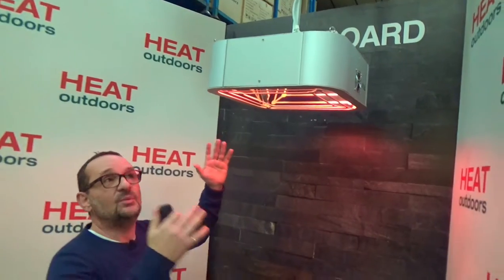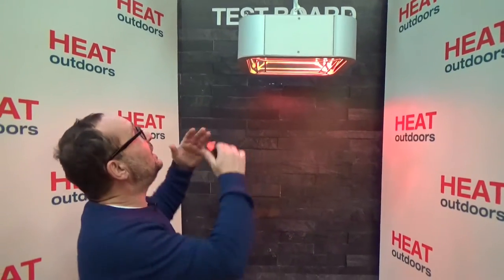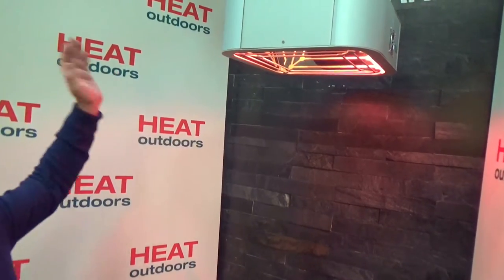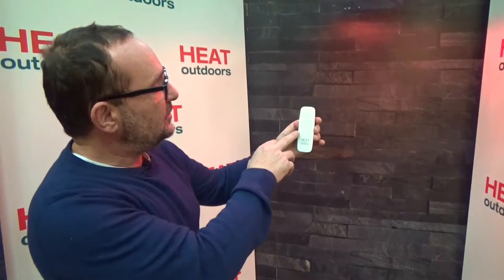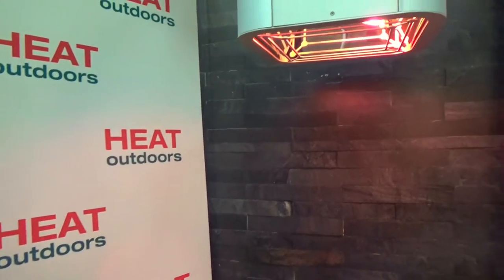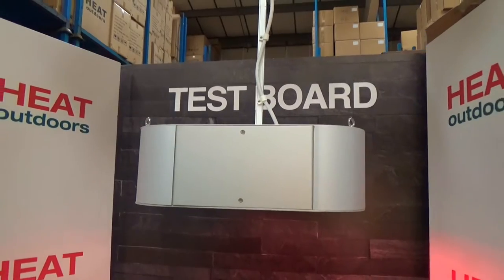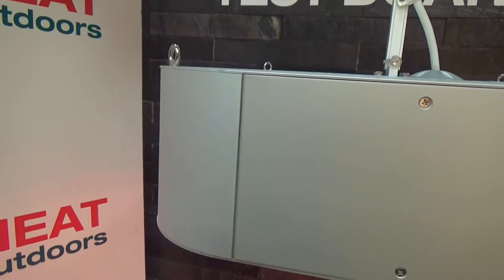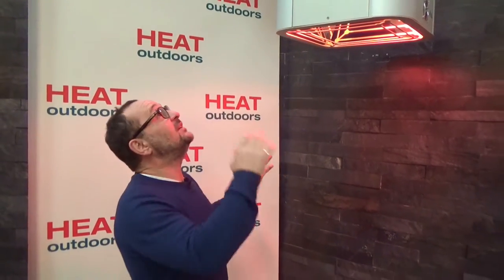Shadow Pendant - Hanging Patio Heater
This video showcases the Shadow Pendant Hanging Patio Heater
Below is the product description and technical specification for the The new Shadow Pendant Hanging Patio Heater.

The new Shadow Pendant Hanging Patio Heater from Heat Outdoors is the ideal heater for anywhere that would benefit from heat directly above, such as a restaurant or pub table, gazebo, conservatory or similar. The powerful 2kW lamp in the unit is backed up by a large reflector that will send powerful infrared heat down towards the objects below. Using short wave infrared heat allows the unit to heat just the objects below and not the air, meaning that should the unit be in an open air environment the benefit will still be felt by the user and the heat won't simply be blown away.

The Shadow Pendant Hanging Patio Heater has 2 options for the unit to be placed in situ, either by using the hanging chains or by using the fixed pole.

Performance Features

Variable heat control from the included remote handset
Long life exclusive Ultra Low Glare infrared lamp with 5,000 to 7,000 hours life.
Equipped with 1.8m of electrical cable and UK plug (maximum allowed under EU regulations)
Scientifically designed double parabolic reflector for massive efficiency and power
Safety guard
Heater body in solid silver anodised aluminium
If mounted facing straight down, these heater need to be in a well ventilated area and at least 0.2M away from any ceiling or other obstructions to the airflow above them.  This is especially relevant to heaters that are suspended on chains and wires.
The heater must be mounted in a well ventilated area. There must be at least a 0.4m clearing between the heater and ceilings / roofs
There must be at least a 0.5m clearing between the heater and adjacent walls / fabrics
There must be at least a 1.8m clearing between the bottom edge of the heater and the floor

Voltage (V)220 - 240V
Weight (Kg) 5.7kg
Width (cm) 45cm
Height (cm) 15cm
Depth (cm) 45cm
Box Width (cm) 55cmcm
Box Height (cm) 23cmcm
Box Depth (cm) 55cmcm
Total Power (kW)2
Ingress ProtectionIPx5
Warranty2 years
Lamp WarrantyNot Covered (Find out more about Lamp Maintenance) c
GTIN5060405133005